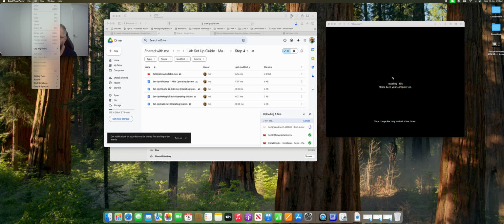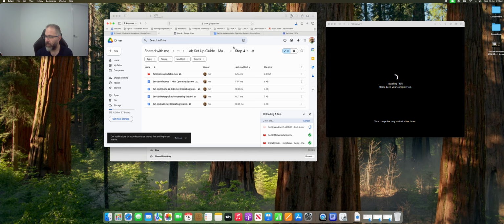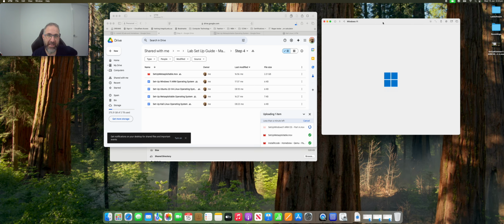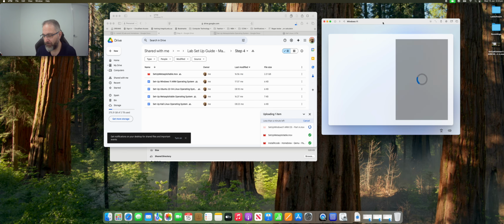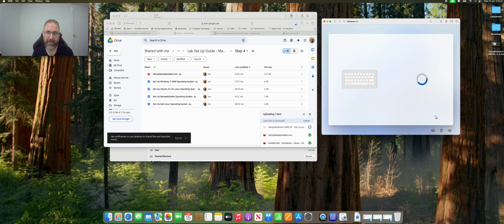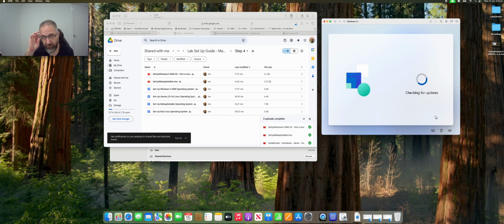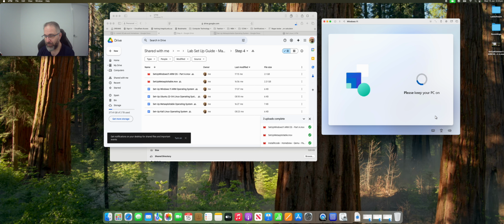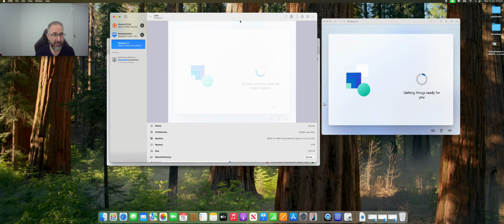"Hack the Mac: Build Your Ultimate Penetration Testing Lab on M-Series Macs"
Step 4: Setting Up Windows 11 in Your Penetration Testing Lab

Part B

In this episode of "Hack the Mac," we’ll guide you through the installation and configuration of Windows 11 in your penetration testing lab on an M-series Mac. Windows 11 is a crucial addition to your lab, allowing you to test privilege escalation, exploit development, and security configurations in a real-world environment.

We'll cover:

✅ Installing Windows 11 in UTM on macOS

By the end of this tutorial, your Windows 11 VM will be fully set up and ready for security research, ethical hacking, and penetration testing. 🖥🔐